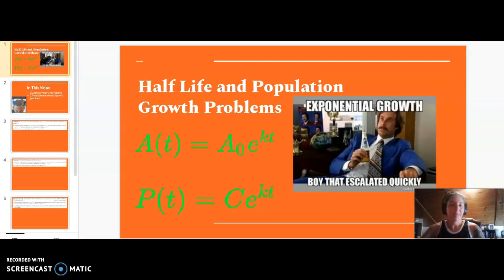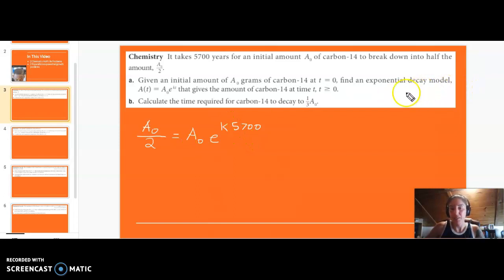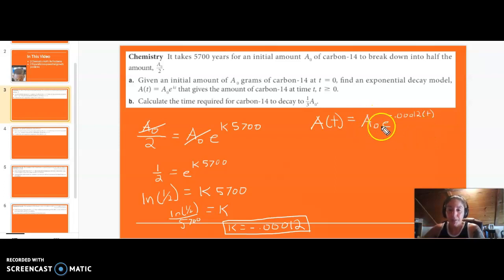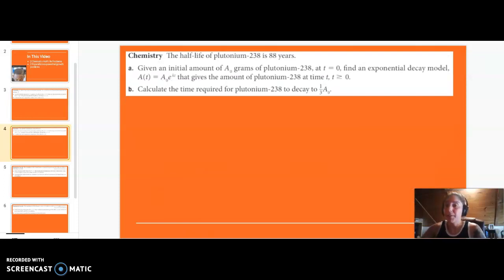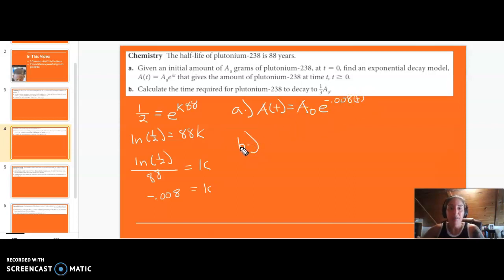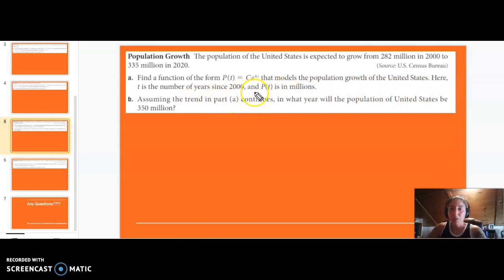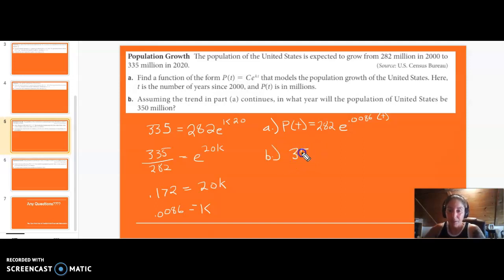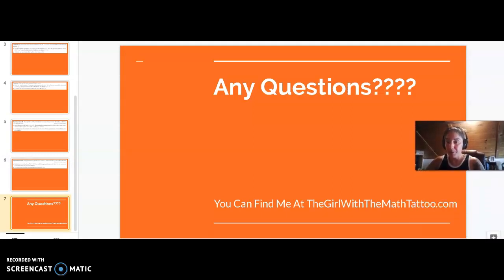Pre-Calculus: Half Life and Population growth Exponential Decay and Growth Problems Examples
Formulas for half life and formulas for population growth.  These are examples that model exponential growth and exponential decay.  There are worked out problems perfect for algebra 2, precaculus or math 3.